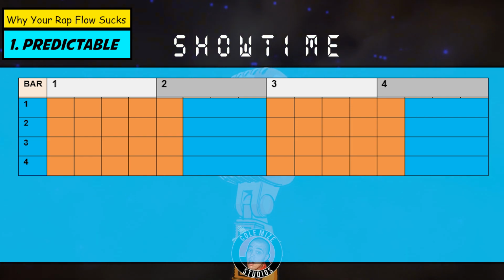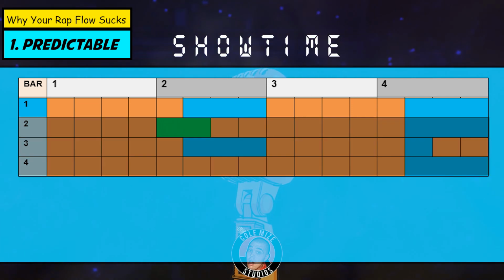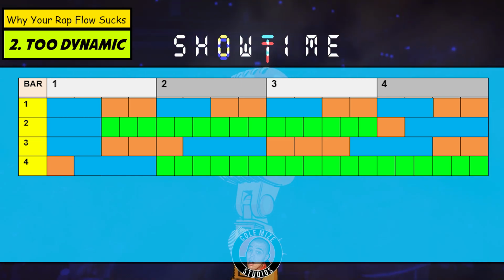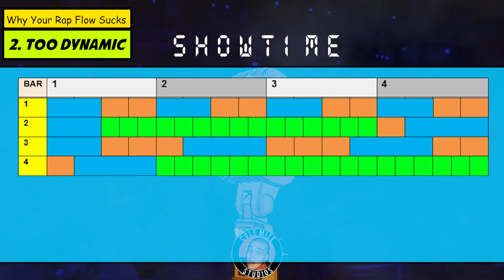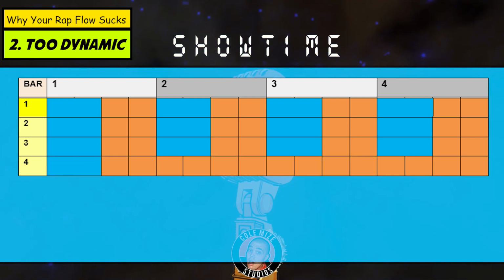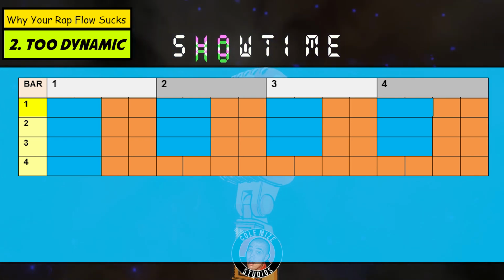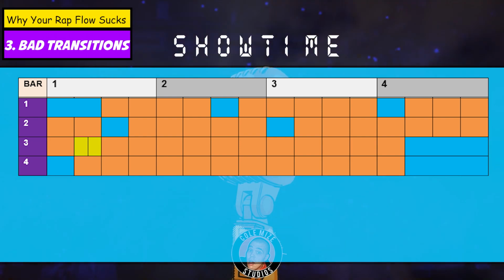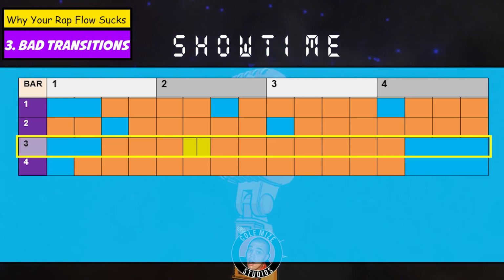Why Your Rap Flow Sucks And What You Should Do About It!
Today I'm going to show you how to make your rapping flow better by using 3 techniques to fix common problems! Also, don't miss out on the next group coaching session on scatting!👇